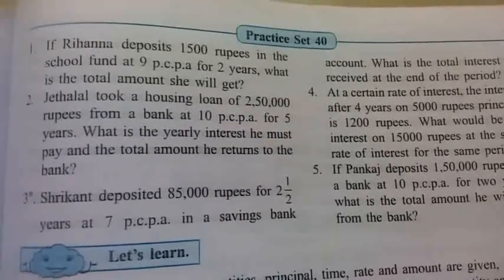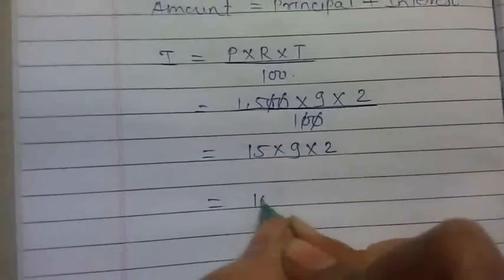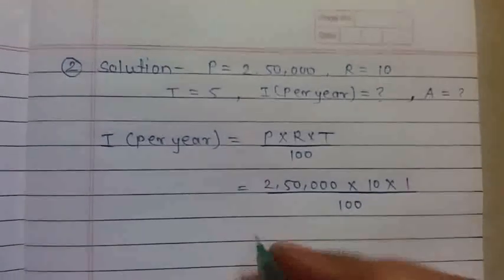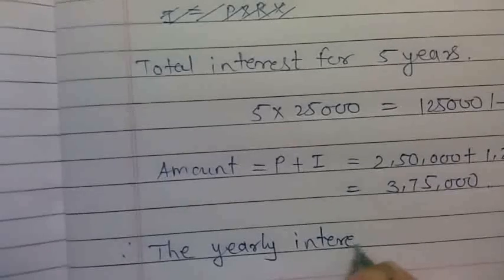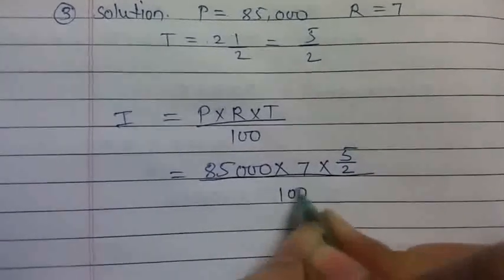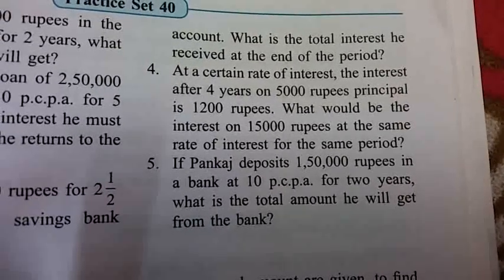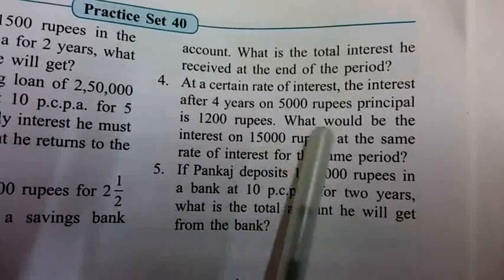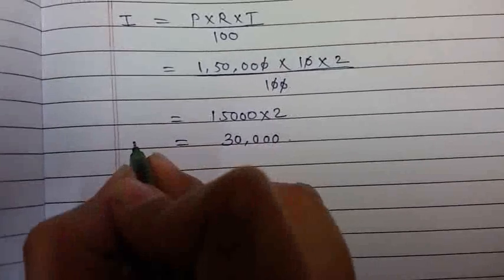7th Math's | Practice Set 40 solution